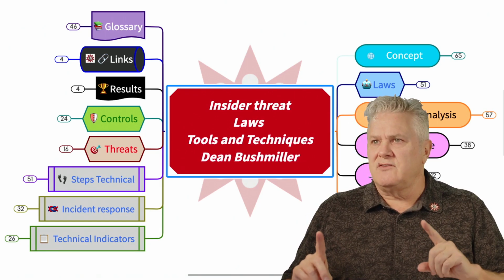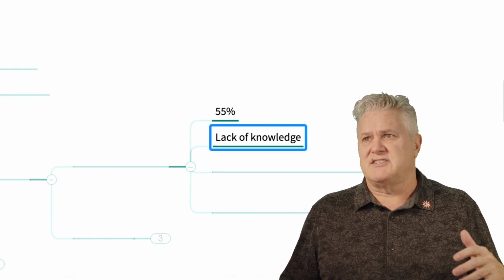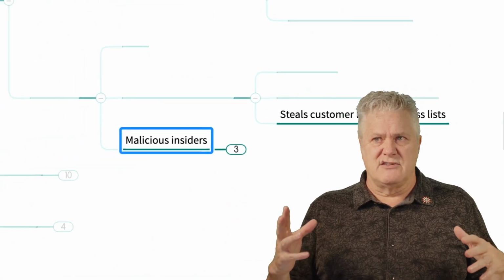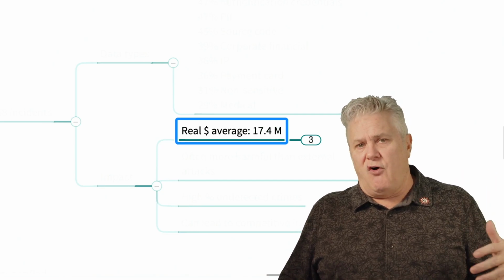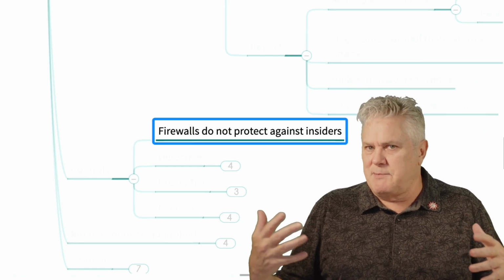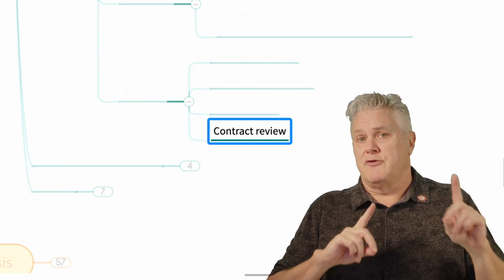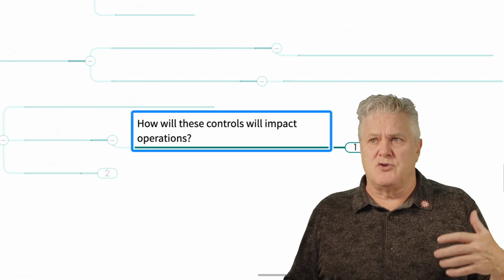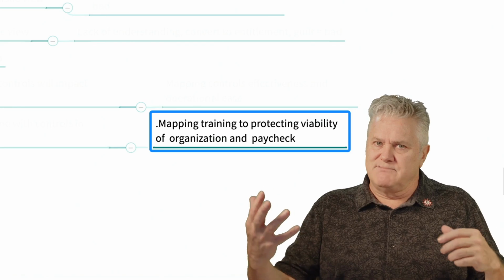Insider threat tools and techniques - K0785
In this session:
- Overview of how authorized users can become security liabilities.
- Breakdown of common techniques used by malicious and negligent insiders.
- Analysis of software tools designed to detect unauthorized data exfiltration.

What you will learn:
- Recognize behavioral indicators of an insider threat.
- Distinguish between malicious, compromised, and negligent insider personas.
- Evaluate technical controls for monitoring privileged account activity.
- Implement detection strategies for common data exfiltration pathways.

Key takeaways:
- Insider threats require a combination of technical monitoring and human behavioral analysis.
- Least privilege access is the primary defense against unauthorized privilege escalation.
- Establishing baselines of normal user activity is essential for detecting anomalies.
- Monitoring egress traffic is critical for identifying potential data theft attempts.